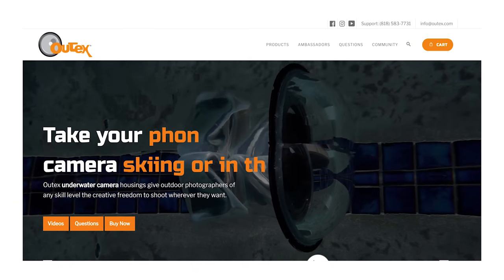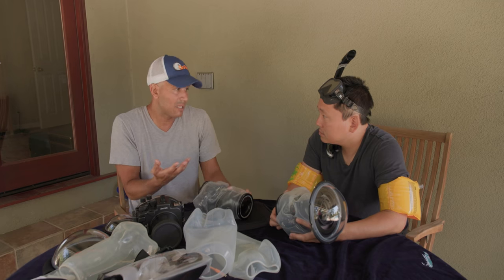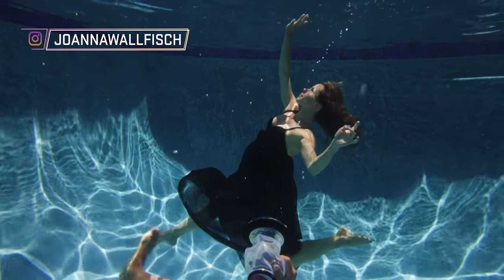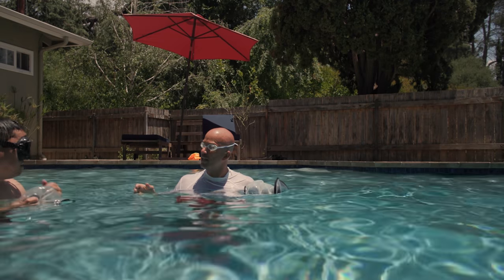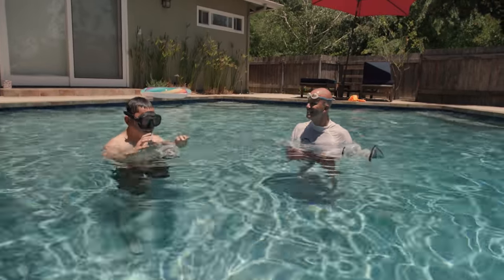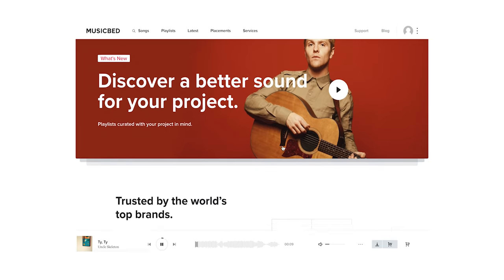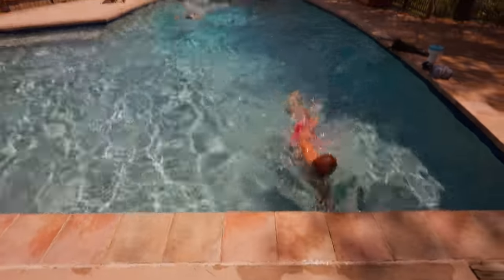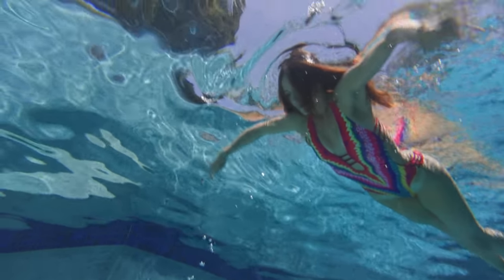Crash Course on Filming & Photography Underwater